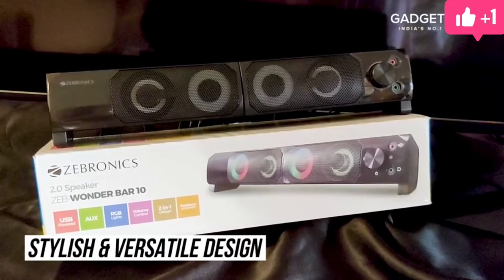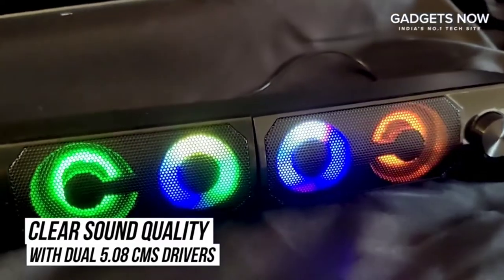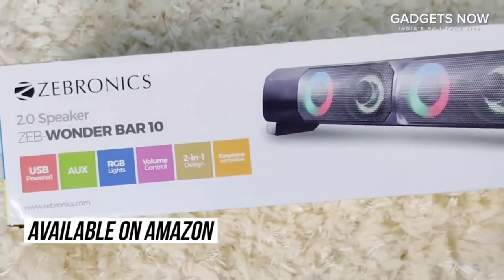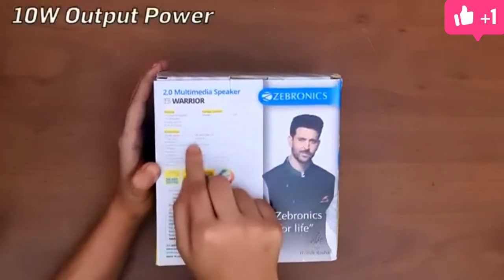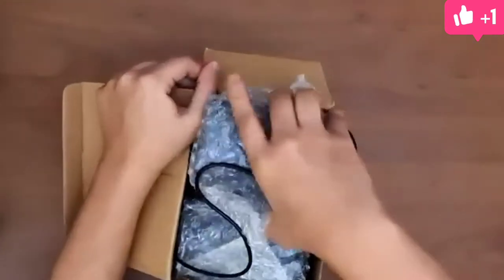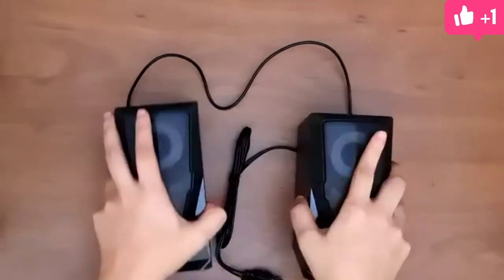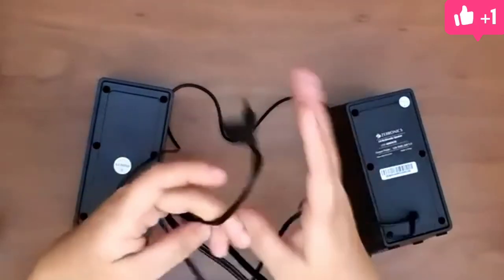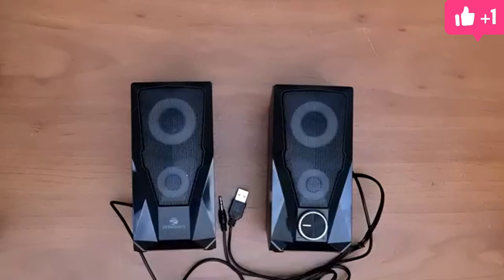Top Computer Laptop/Desktop Gaming Speaker with RGB Lights Under ₹699/ Zebronics 2022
hello guys...

Best Amazon gadgets Link this is

1)..Zebronics Zeb Wonderbar 10 USB Powered 2.0 Computer Speaker with RGB Lights

2)..Zebronics Zeb-Warrior 2.0 Multimedia Speaker with Aux Connectivity,USB Powe

amazon home products
amazon home products india
amazon home products you need amazon home products under 500 amazon prime products
amazon house products
amazon home decor haul under 300 amazon home decor must haves
amazon kitchen gadgets india amazon kitchen gadgets in tamil amazon kitchen gadgets 2022 amazon kitchen gadgets review amazon kitchen gadgets with price amazon kitchen gadgets under 100 rupees
amazon kitchen gadgets haul
amazon kitchen gadgets shorts amazon kitchen gadgets malayalam
amazon kitchen items
amazon kitchen items with price amazon kitchen items haul
amazon kitchen items india
amazon kitchen items in sri lanka amazon kitchen items in telugu amazon prime items roblox
amazon prime items
amazon kitchen tools
amazon kitchen accessories
best home products
best kitchen products
best fashion products
best cosmetic products
best food products and
best all online products
Amazon products offers
Amazon home items
Amazon space saving organisers
Amazon products under 100
Amazon products under 200
Amazon products under 300
Amazon products under 400
Amazon products under 500
Amazon products under 700
Amazon latest kitchen products useful home gadgets storage rack Spice saving products 2022
amazon home decor haul under 300
amazon home decor must haves
Top USB Powered speakers
best computer gaming speaker
best cheap computer speakers
budget computer speakers 2022
good computer speakers 2022
good computer speakers Zebronic
top computer speaker
Best Computer Speakers
Best Loptop zeb-warrior 2.0
Best sound Zebronics speaker
Nice background music speaker
Good performance speaker
Very smooth sound effect speaker top surrounding sound effect
Best clarity sound music speaker
Chief unique products speakers